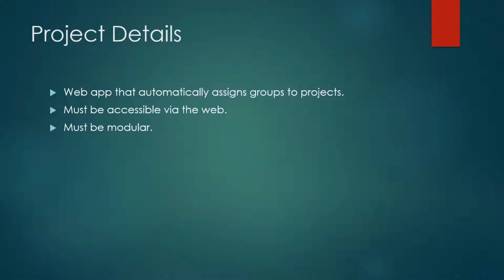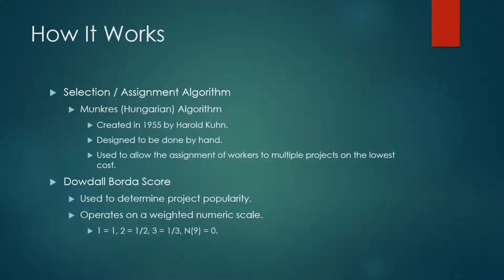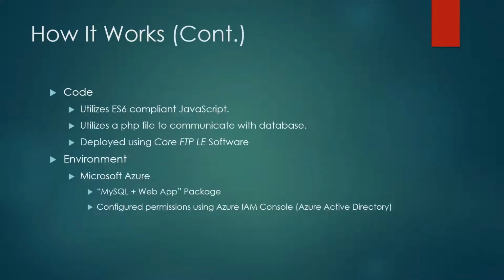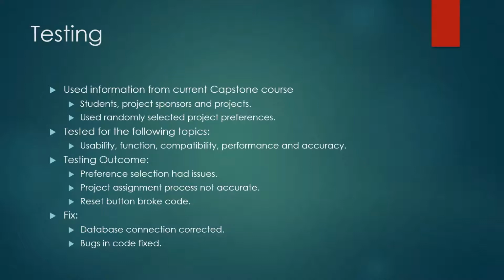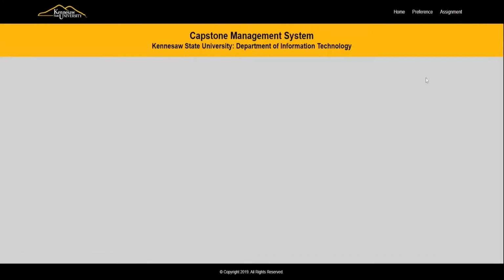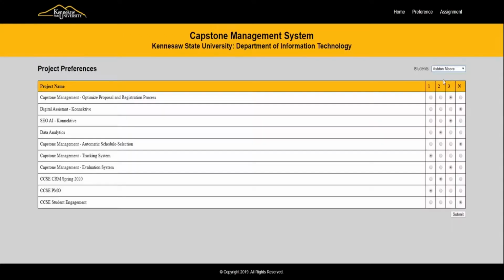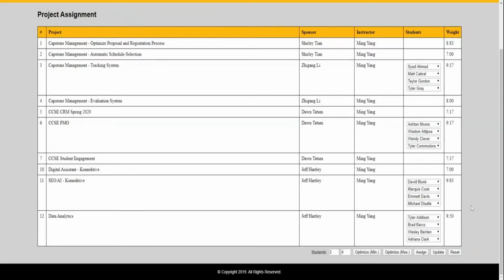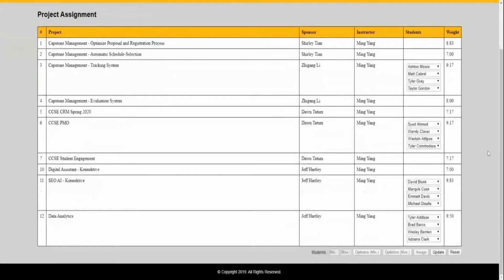UC-13 Project Selection Assignment C Day Presentation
This is project UC-13 presentation for Kennesaw State University's Spring 2020 C-Day.

Team members:
Team Manager: Ashton Moore
Debbie Leiva
Shakir Gilkes
Taylor Gordon
JJ Jones.

This project is to help with the already overburdened Selection / Assignment process of capstone projects, but can be edited later to fulfill other scheduling or assignment / selection tasks.